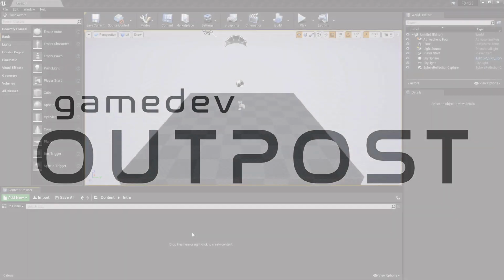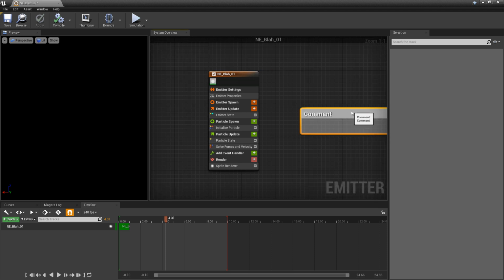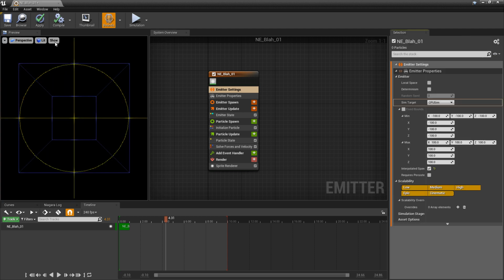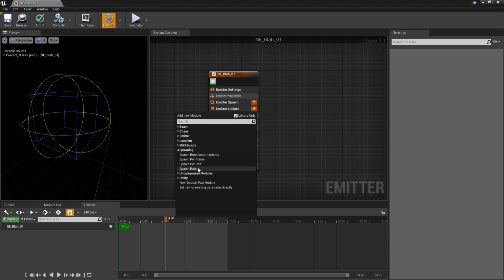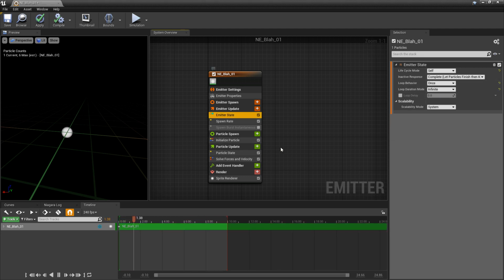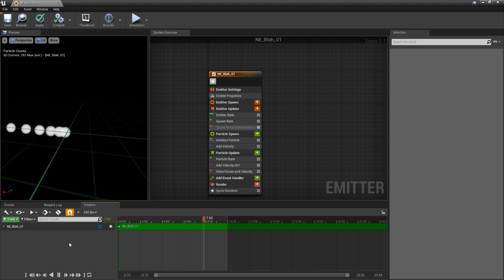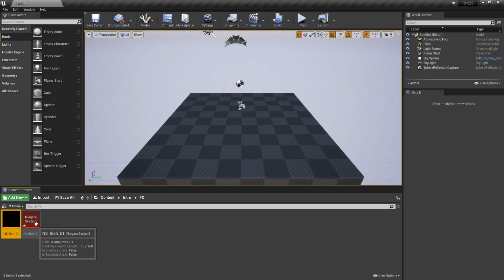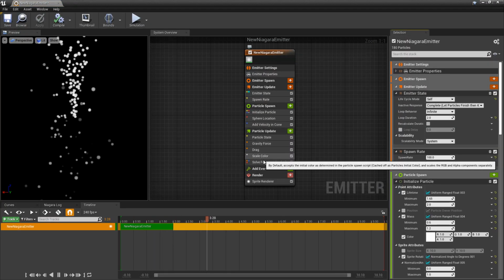UE4 - Introduction To Niagara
In this video we'll be doing an introduction to Niagara in Unreal 4, specifically Unreal 4.25+.